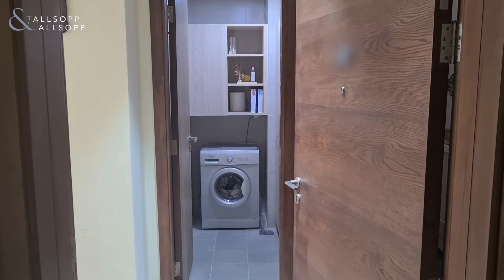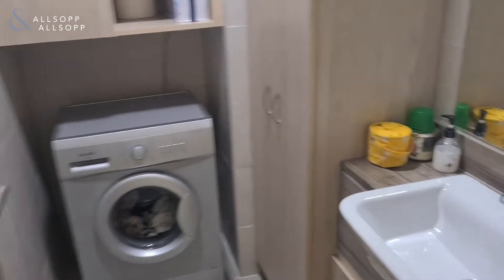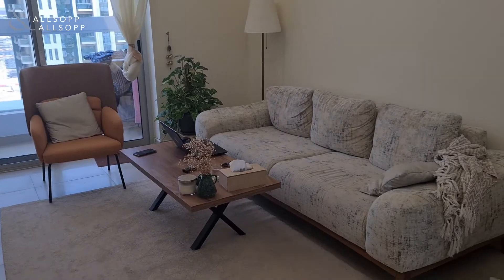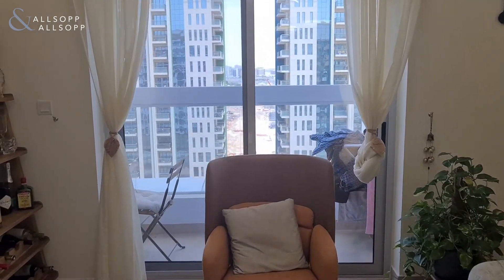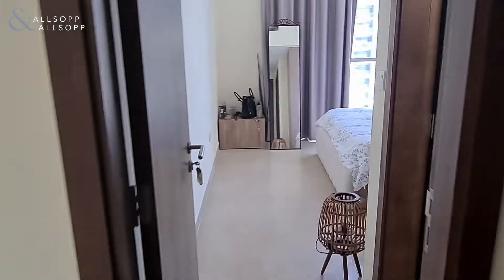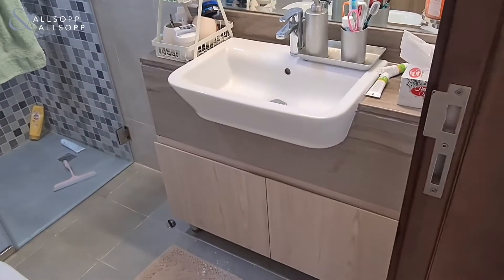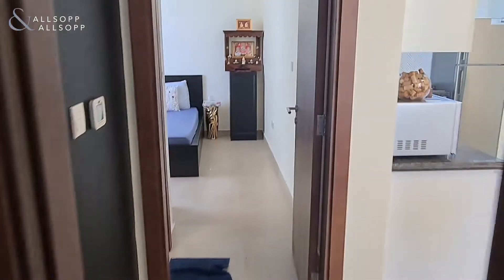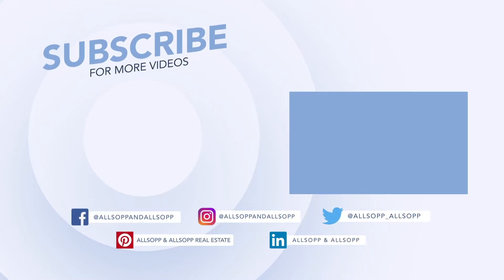2 Bed Apartment in DUBAI, Azizi Star, Al Furjan (Chiller Free). Click to View!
Property reference:
L-182600

Listing agent:
Bradley Moolman